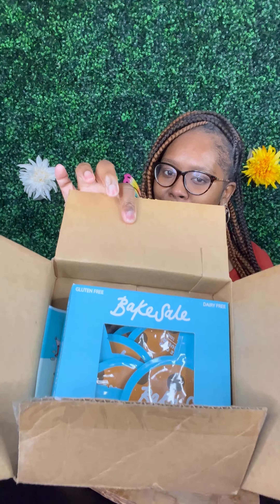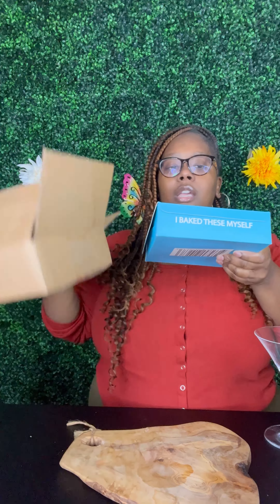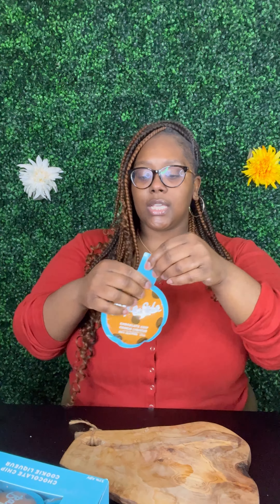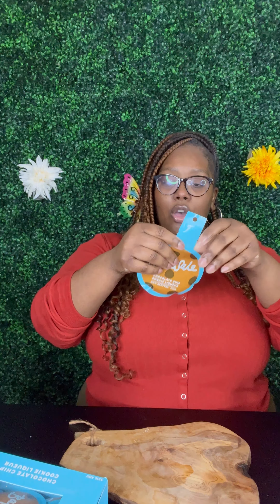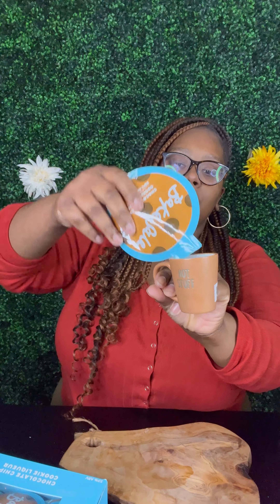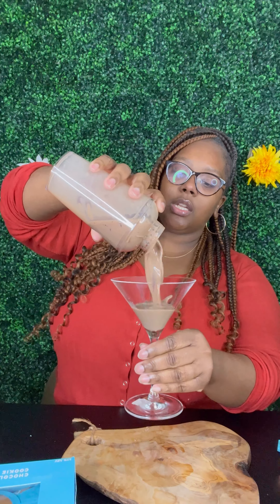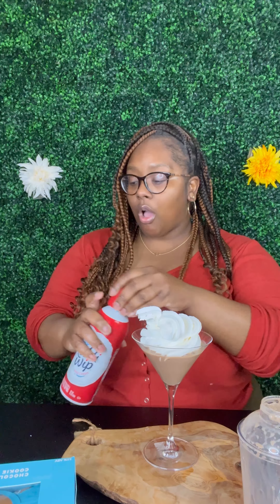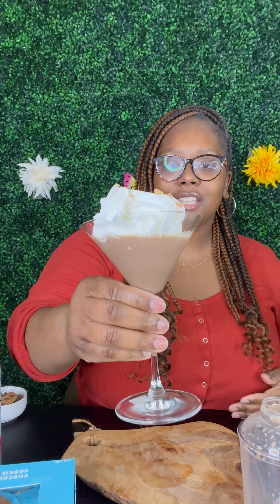Chocolate Chip Martini ( Bakesale sent me this)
Hi Guys,

Today I am sharing my package from Bake Sale!! This delicious package inspired me to make a chocolate chip martini!!